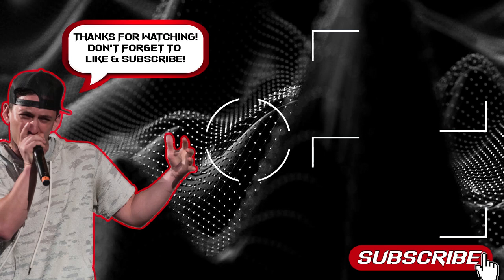BTK Combo Tutorial - How To Beatbox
In this tutorial we are going to learn the BTK Combo (b t k combo)! Whether you are a beginner or pro, we are going to learn how to beatbox in 2020 with KAO!